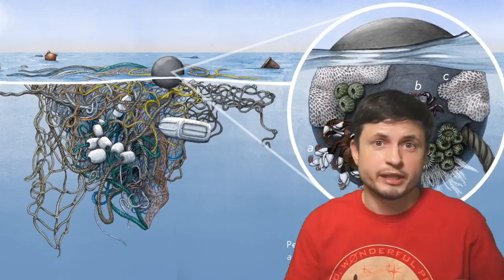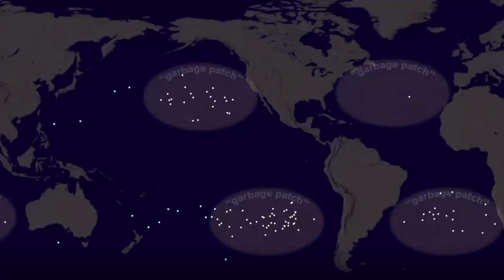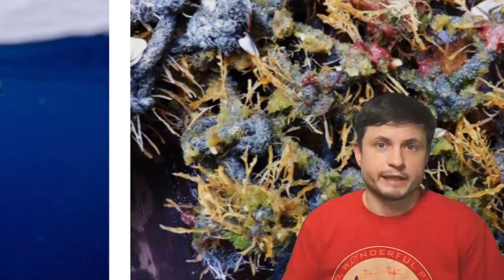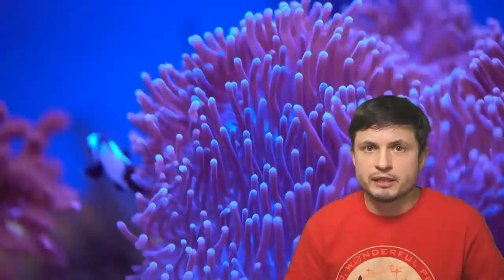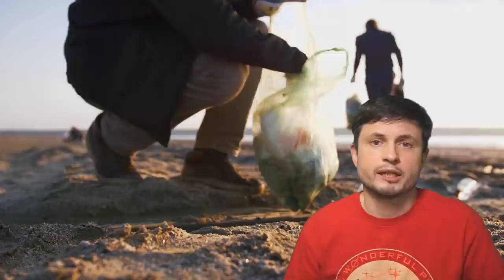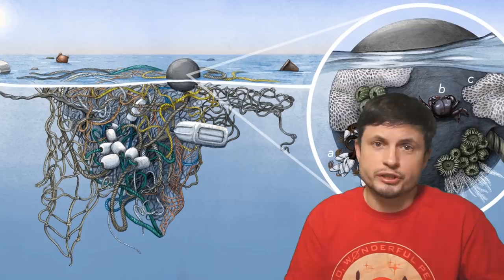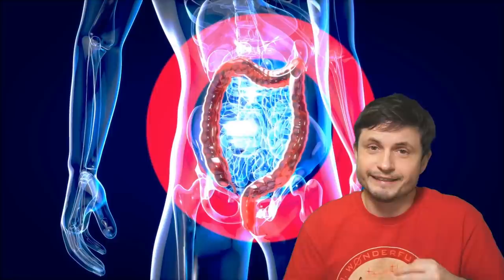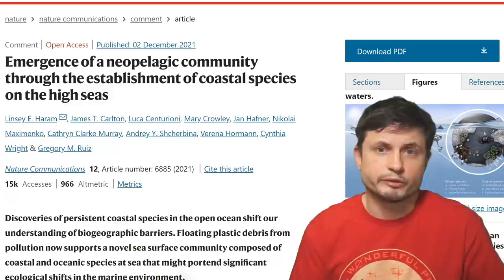Surprising Ways How Life Is Adapting To Plastics On Planet Earth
Hello and welcome! My name is Anton and in this video, we will talk about interesting ways life found to adapt to the life of plastics on Earth

Tybie Fitzhugh
Viktor Óriás
Les Heifner
theGrga
Steven Cincotta
Mitchell McCowan
Partially Engineered Humanoid
Alexander Falk
Drew Hart
Arie Verhoeff
Aaron Smyth
Mike Davis
Greg Testroet
John Taylor
EXcitedJoyousWorldly !
Christopher Ellard
Gregory Shore
maggie obrien
Matt Showalter
Tamara Franz
R Schaefer
diffuselogic
Grundle Muffins

Images/Videos:
NASA/NOAA